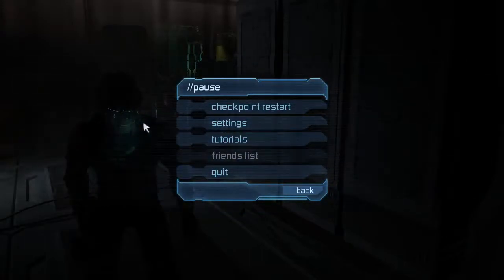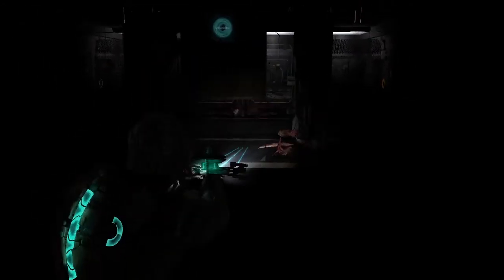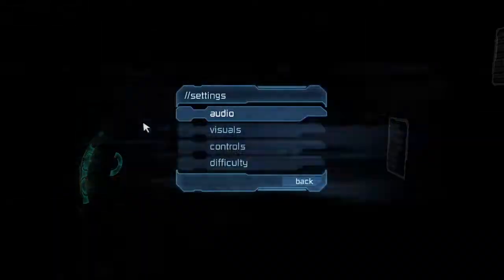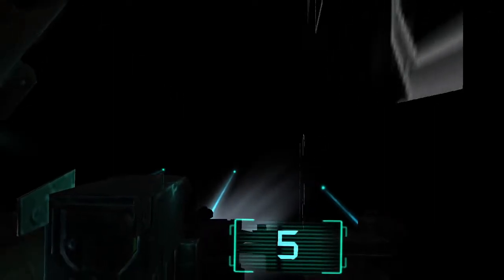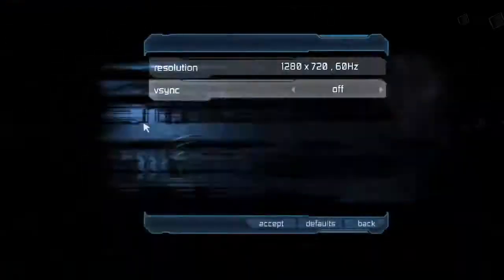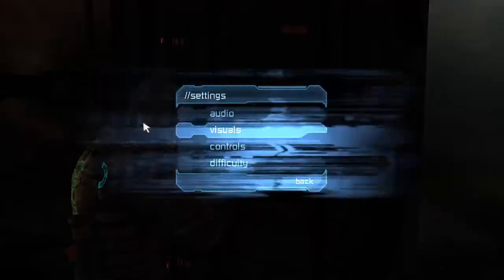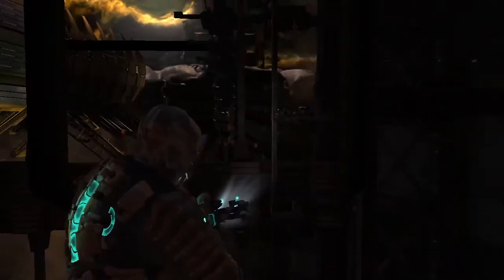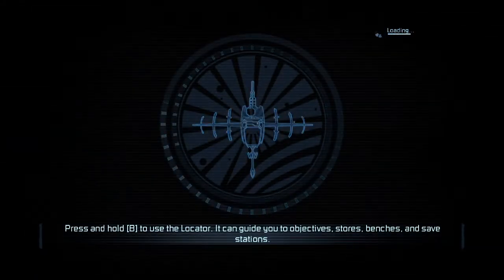Faster Extended 8 Skip Tutorial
Setup for the faster/easier extended 8 skip.

OLD EXTENDED 8 IS DEAD!